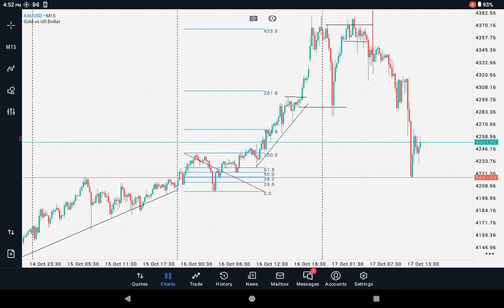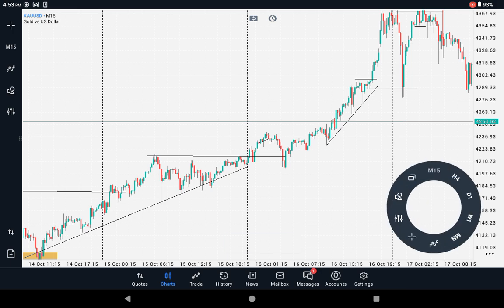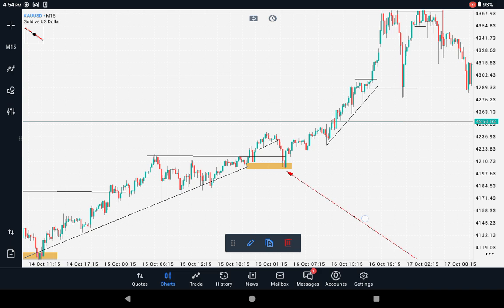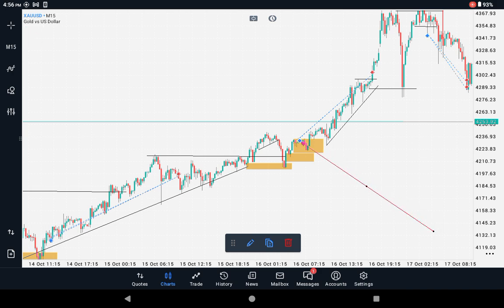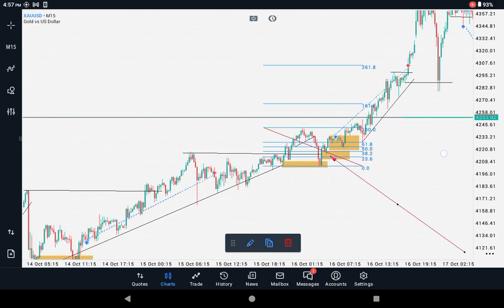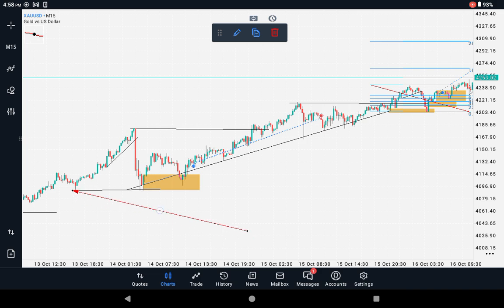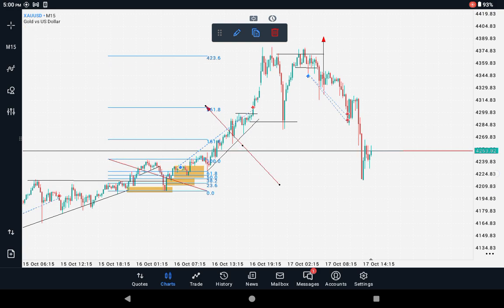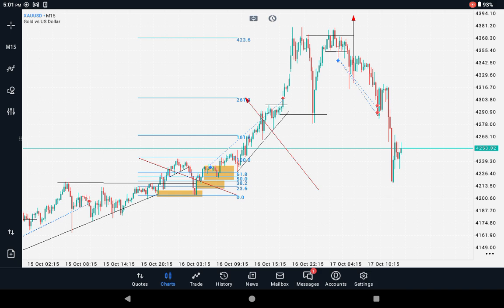Gold Trade Breakdown: My $4,380‑$4,320 Swing Play 🎥📈 (2025updat)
"Dive into my step‑by‑step breakdown of the gold trade I executed last week—from entry trigger to exit plan, risk management, and the mindset that kept it simple. Learn how to spot the $4,380‑$4,320 swing, set clean stop‑losses, and lock in gains without over‑complicating your strategy. 🔍📈